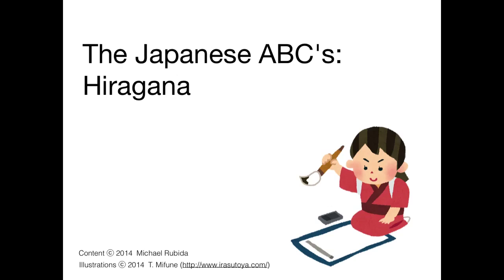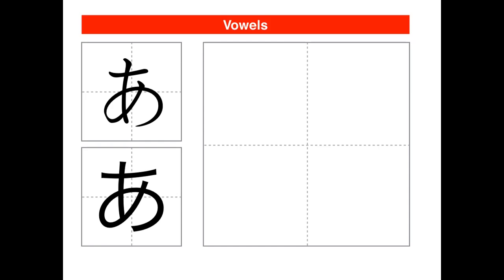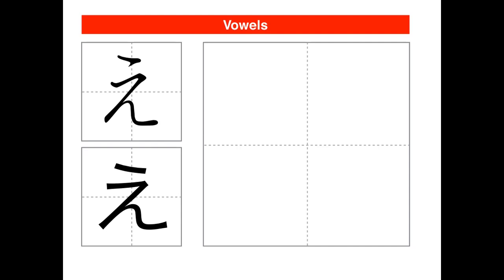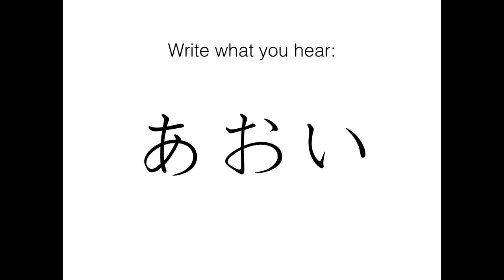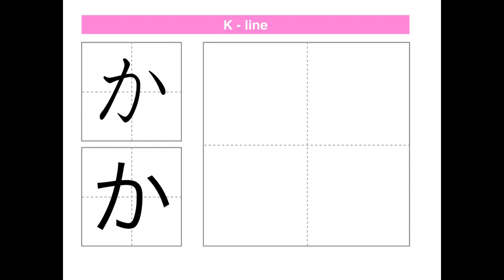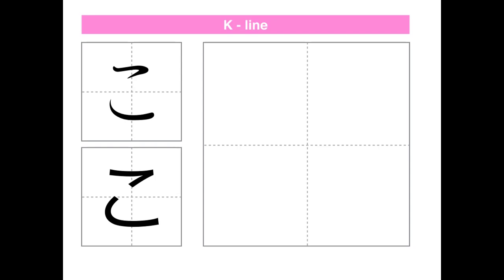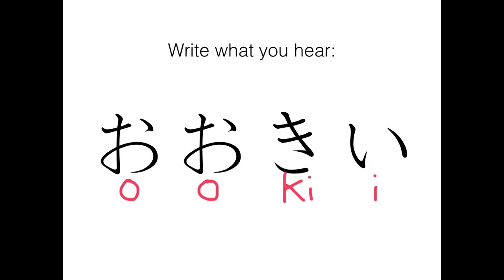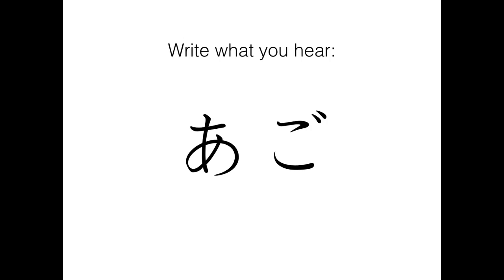The Japanese ABC's: Hiragana 01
An introduction to the first 10 syllables of the Hiragana writing system.  Includes stroke order, and a quick overview of long vowel sounds, as well as voiced consonants.